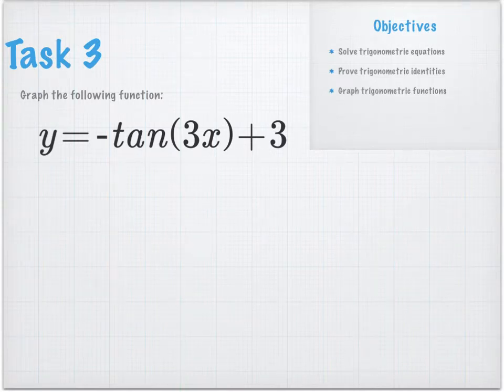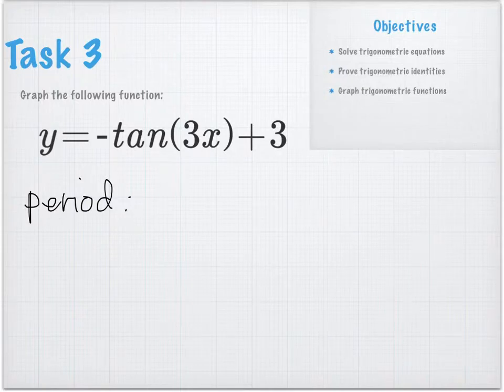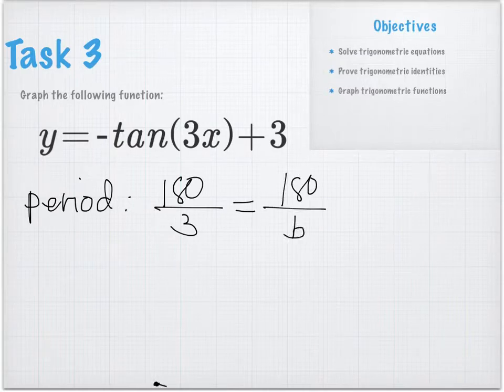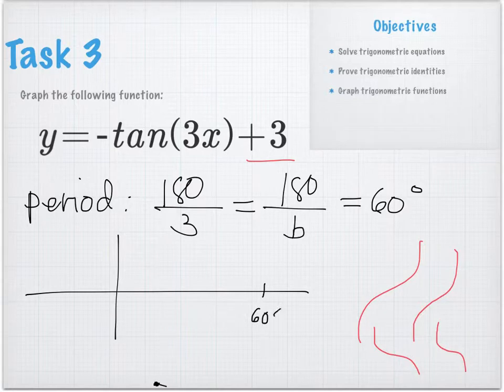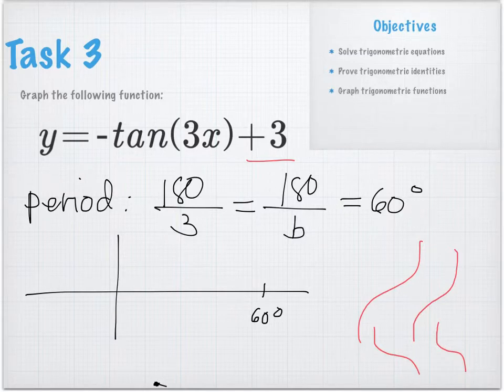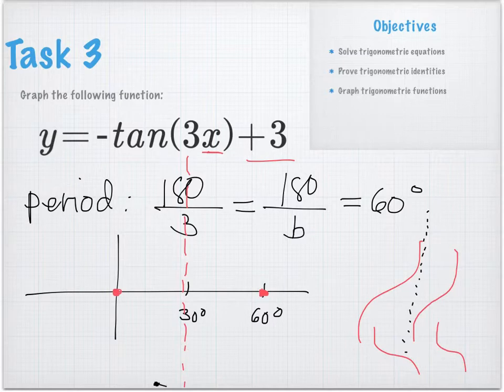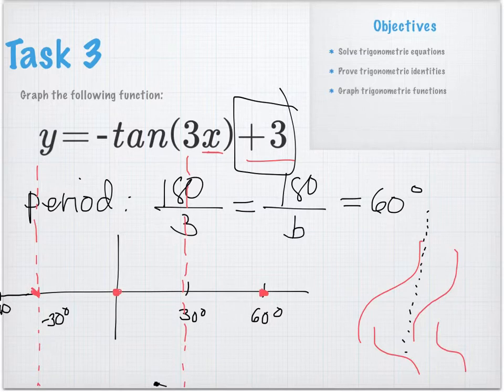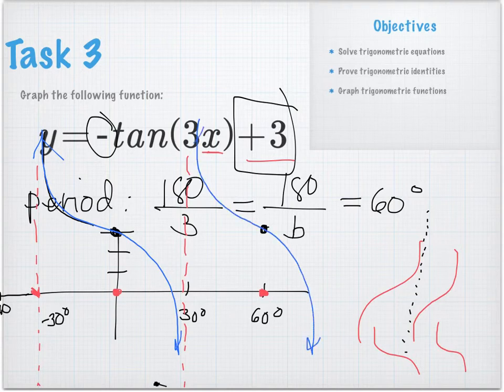type 2 graphing trig functions(in-class)